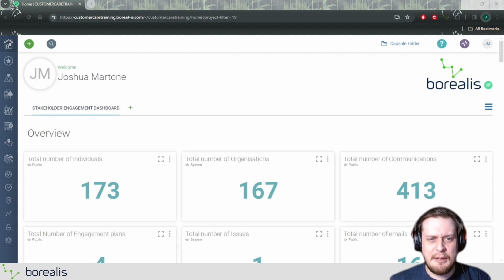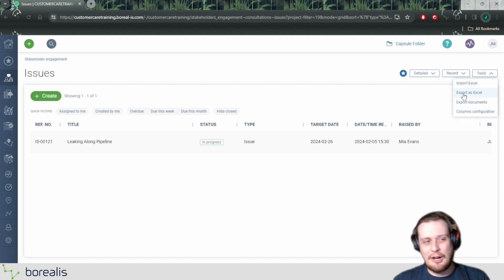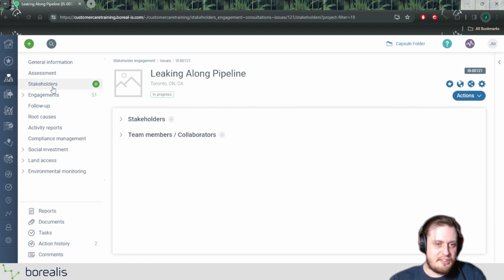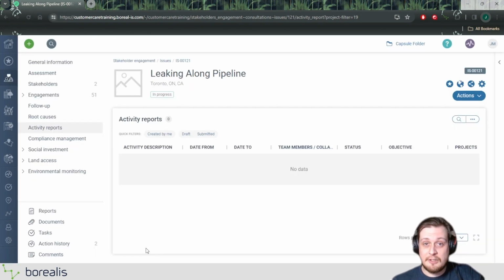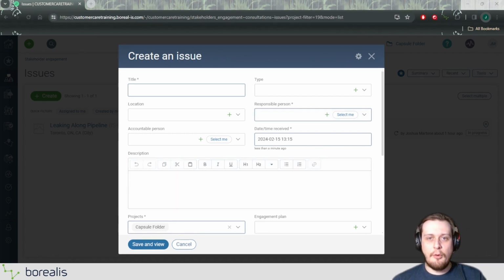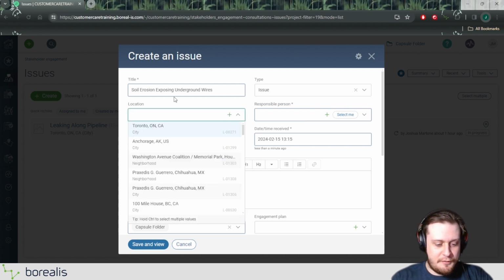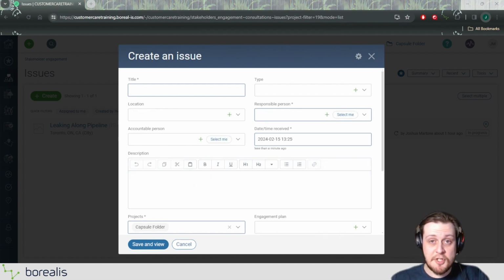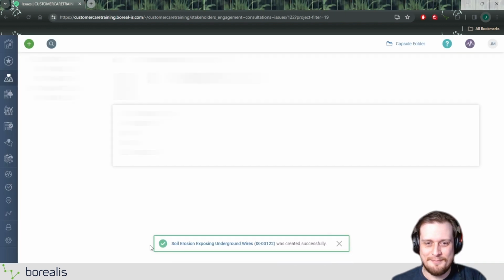Fundamentals of Grievance and Issue Management: Introduction to Issues